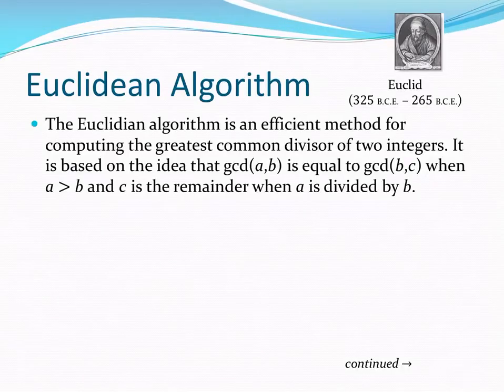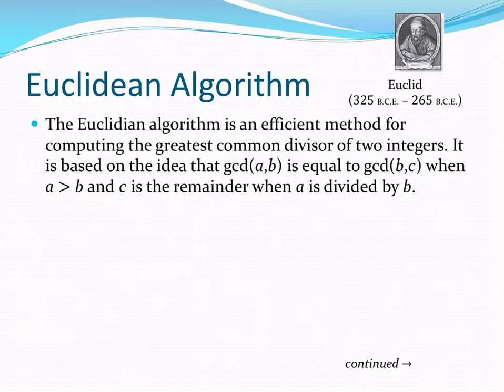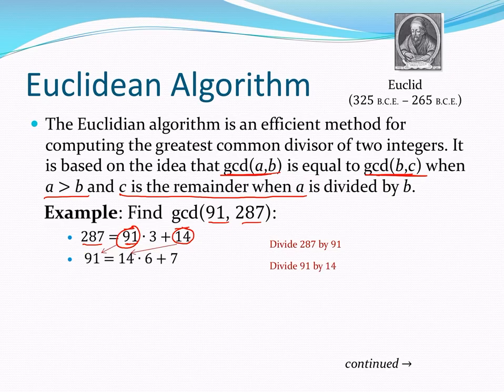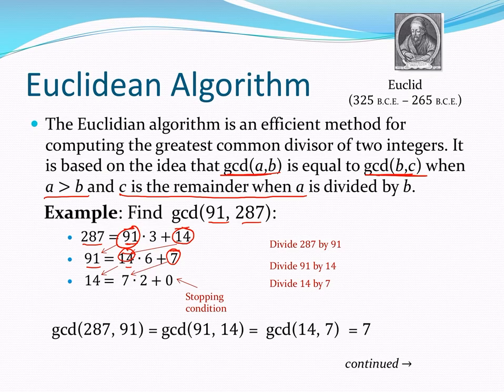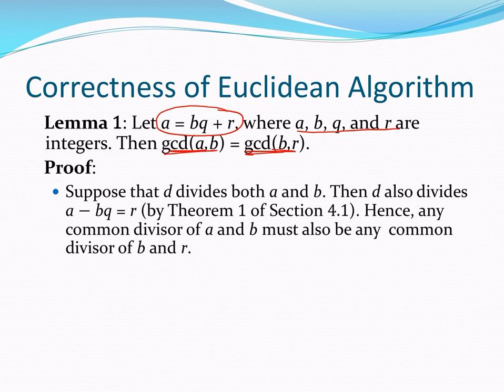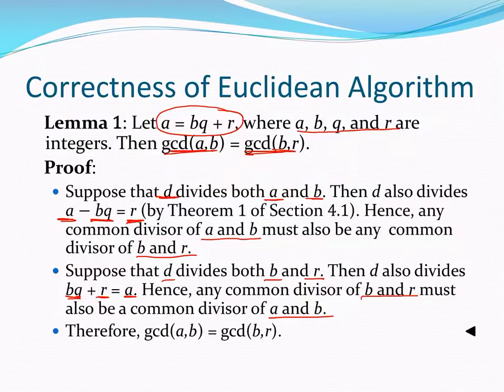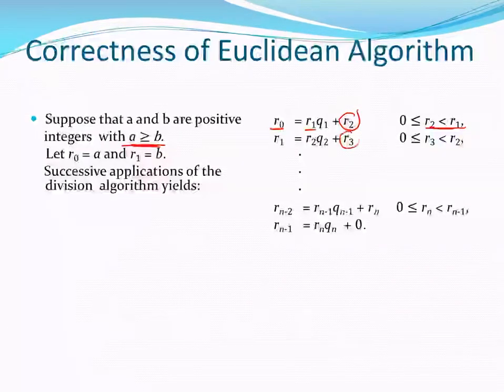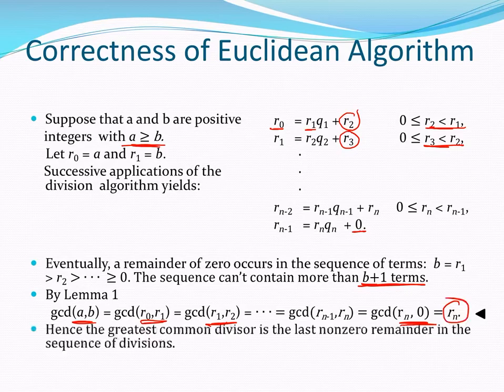Rosen 4.3 - 3